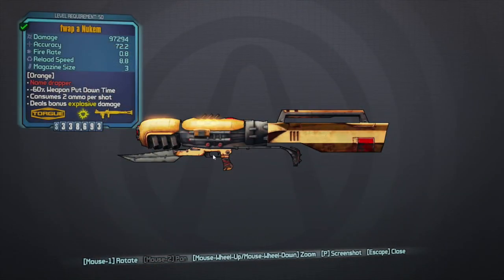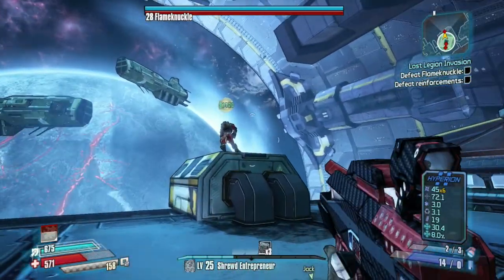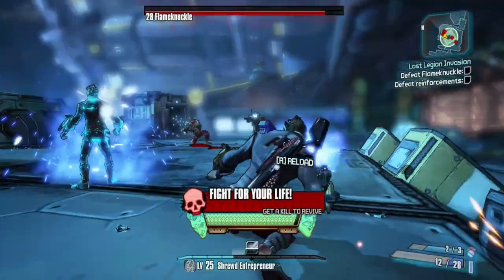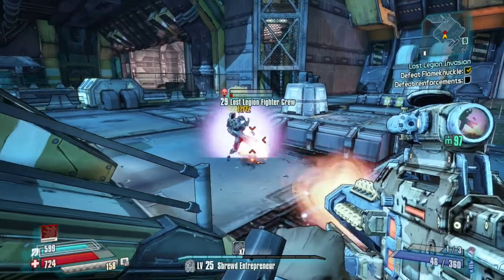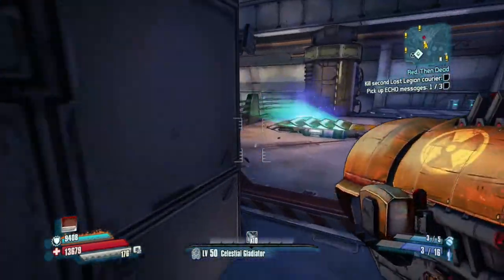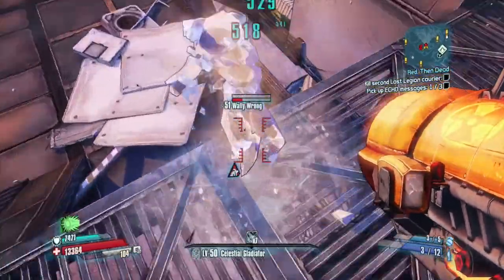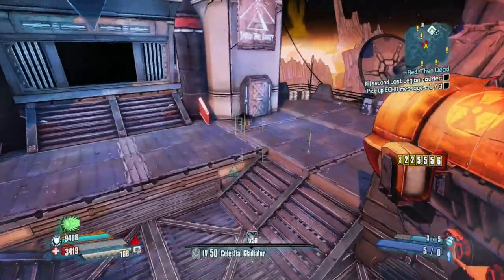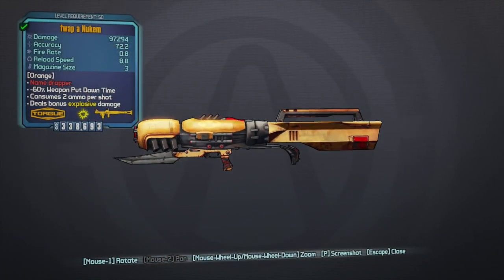Borderlands: The Pre-Sequel | *Nukem* Legendary Weapons Guide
During the course of this series, I will be showing you guys how to get all of the legendary weapons in Borderlands: The Pre-Sequel.  I will show you where to get them, how to get there in order to farm for them, and I will also show you guys some gameplay and explain what makes each item legendary.